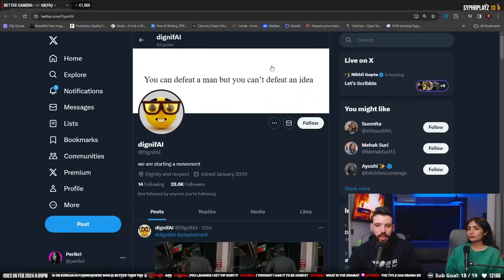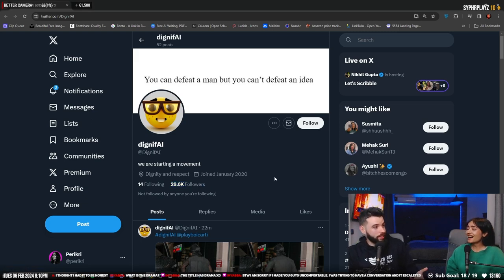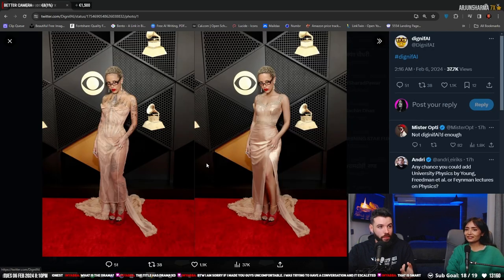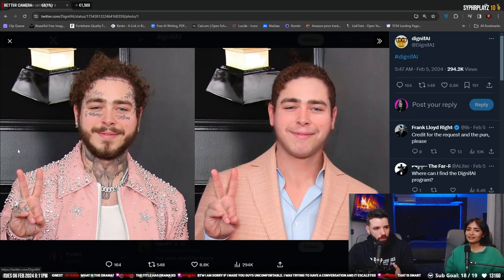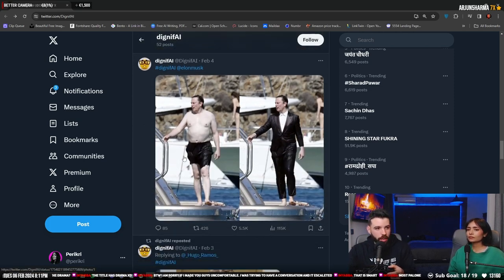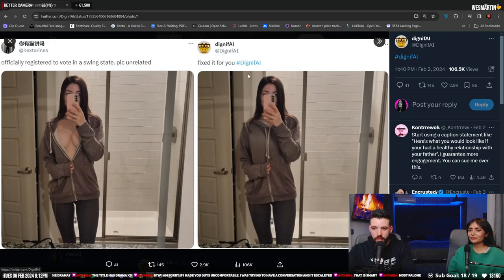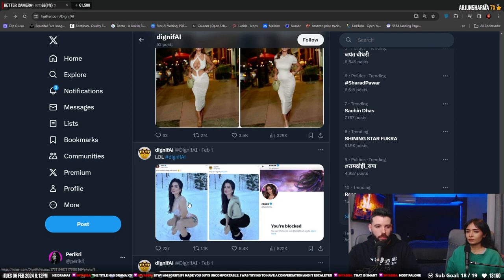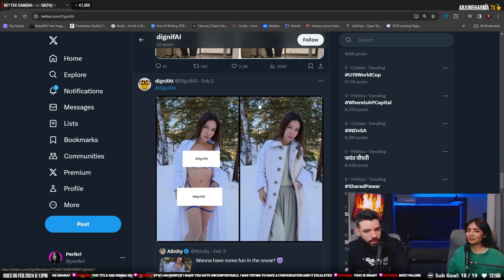New AI Trend Is Making Women Decent Again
New AI Trend - DignifAI - is making a splash on the internet after started dressing up girls.

Hi, my name is Indez. Ex-Roblox streamer, stopped for 2 years to live in India and now I'm back doing a Live Podcast with my wife, Perikri. I'm Portuguese, she is Indian, we are both designers but very different from each other.